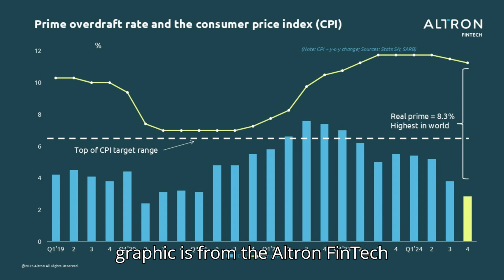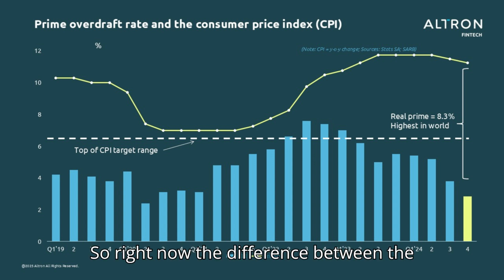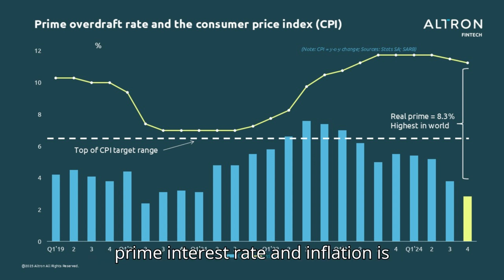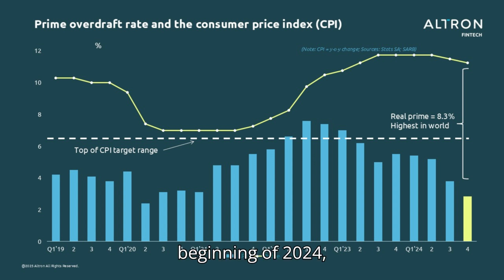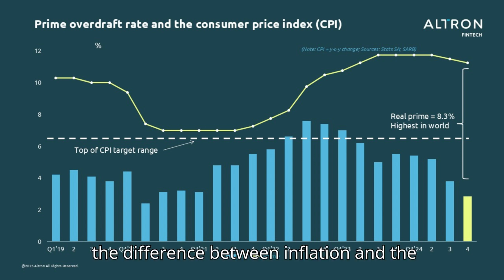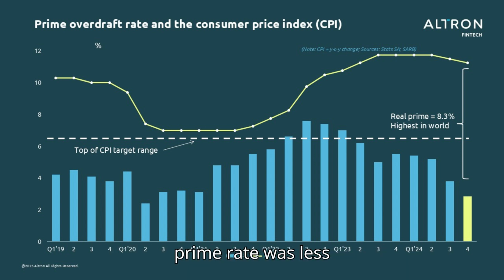Are our interest rates too high?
Despite lower growth forecasts and contained inflation, the Reserve Bank decided not to reduce interest rates any further at this stage which is only adding to household pressures.

This is because our real interest rate has actually increased and I explain it in more detail in this video.

Read more in the @altronfintech Household Resilience Index - Q3 of 2024